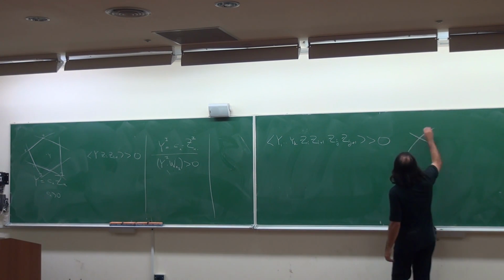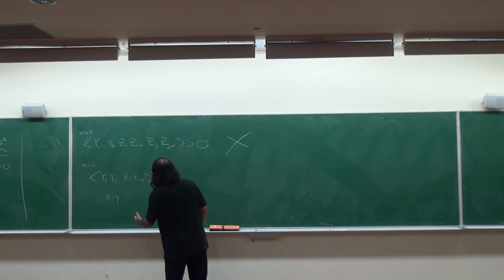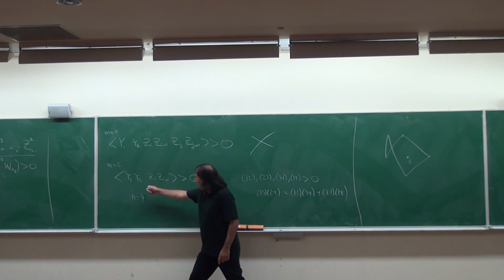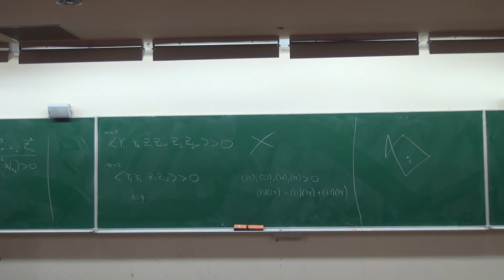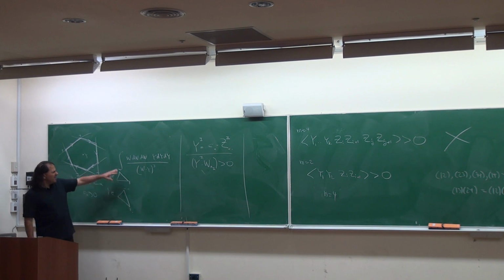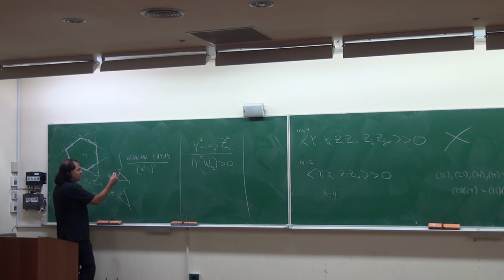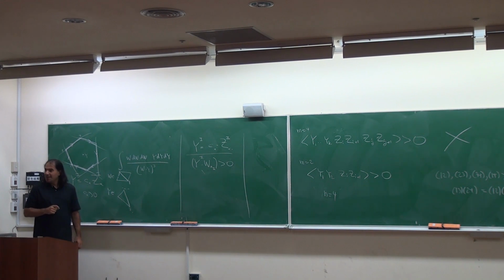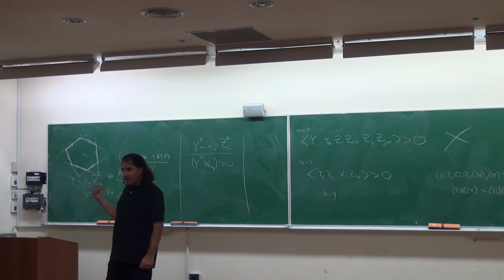Nima Arkani-Hamed, Torward the dual amplitudhedron Part IV